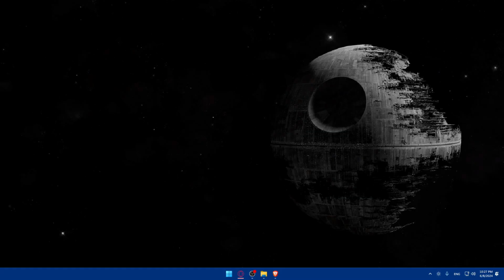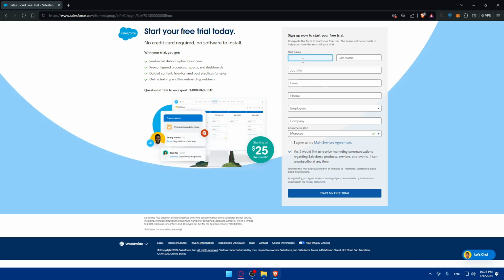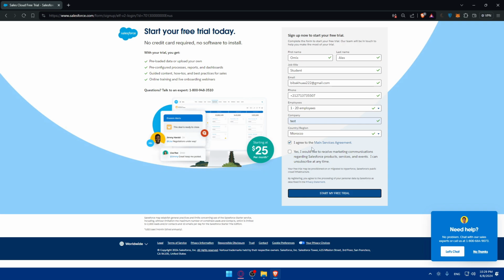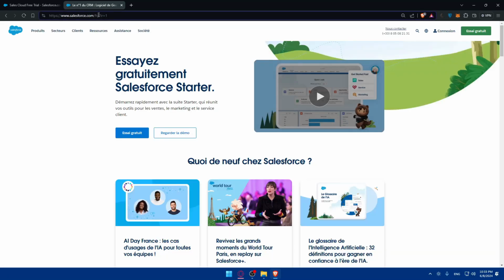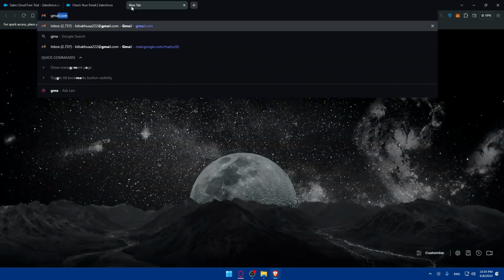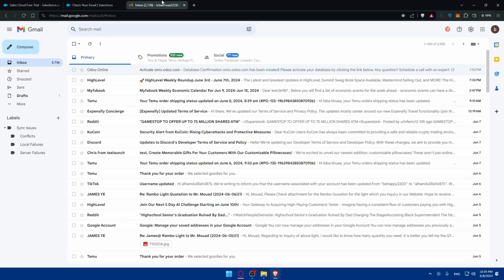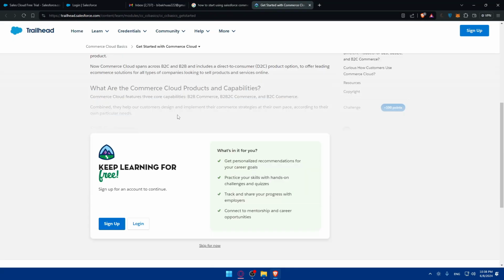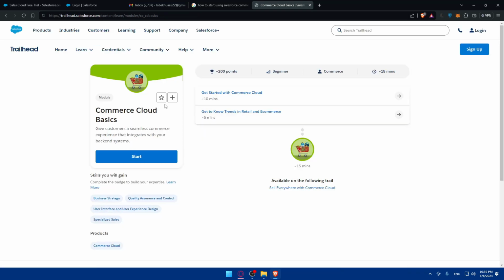How To Start Using Salesforce Commerce Cloud For Beginners ! (Full Tutorial)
How To Start Using Salesforce Commerce Cloud For Beginners ! (Full Tutoria
 Today we talk about start using salesforce commerce cloud for beginners,salesforce commerce cloud,salesforce tutorial,salesforce training videos for beginners